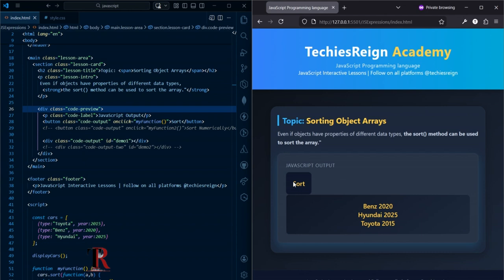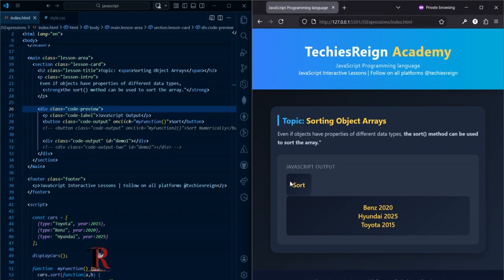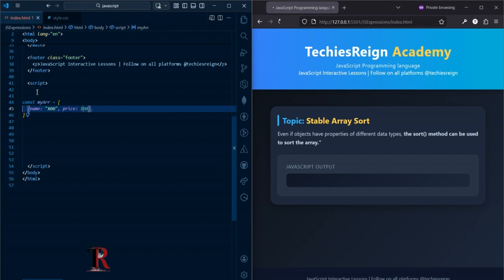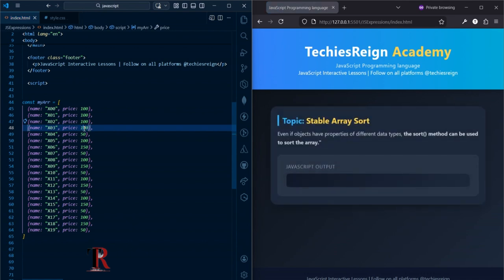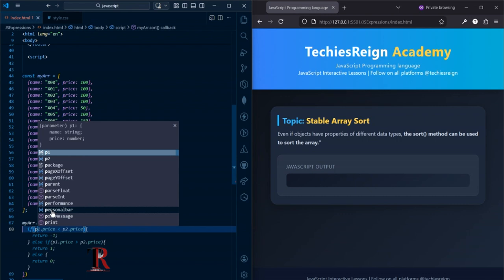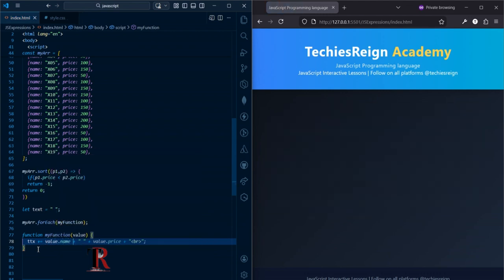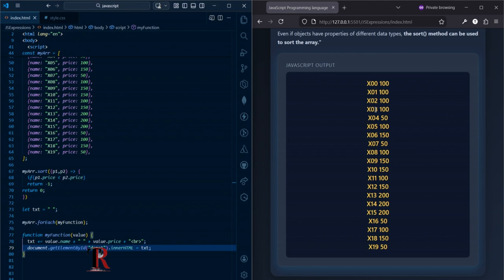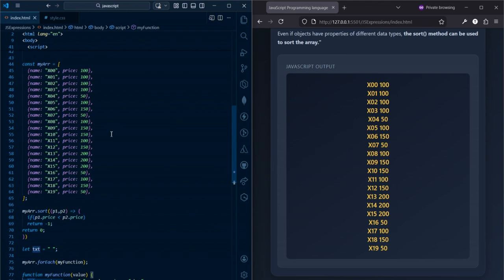Stable Array Sort in JavaScript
A stable sort keeps items with equal values in their original order. JavaScript’s sort() is stable in modern engines, making object and multi-key sorting predictable.